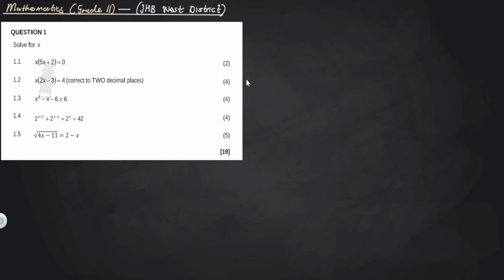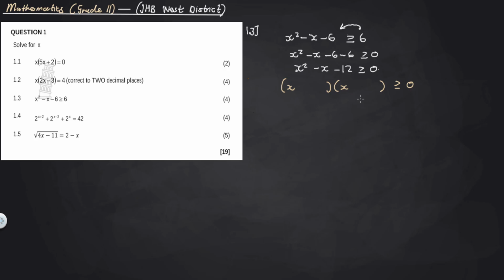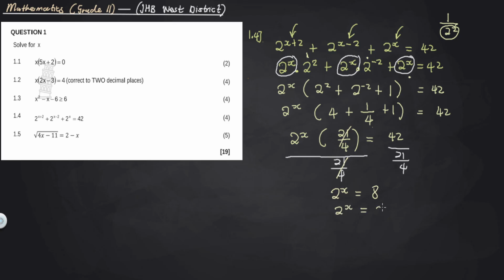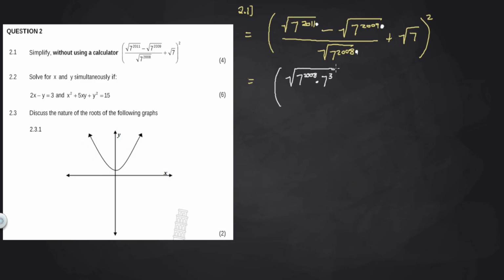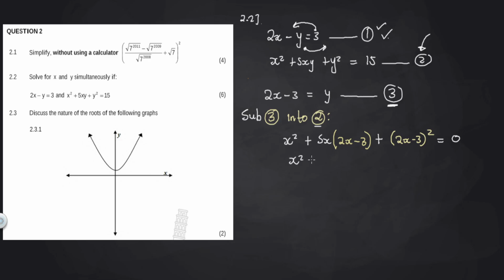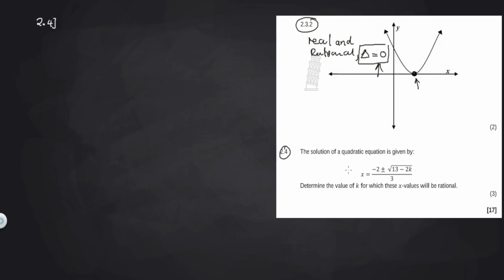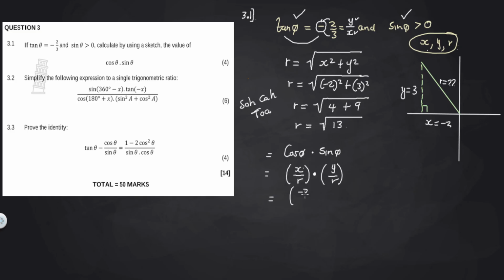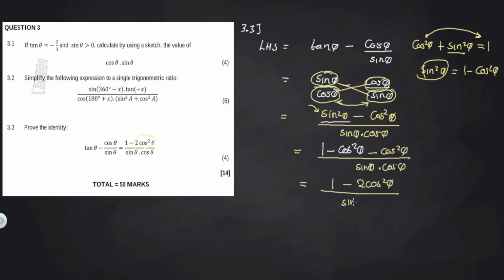MATHEMATICS MARCH 2023 JHB WEST DISTRICT (GRADE 11) | COMMON PAPER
📞 **Need help understanding maths or exam prep?**
Book a **1-hour tutoring session for only R80/hour**.

In this video im discussing The whole Question Paper from March Grade 11 2023 MATHEMATICS